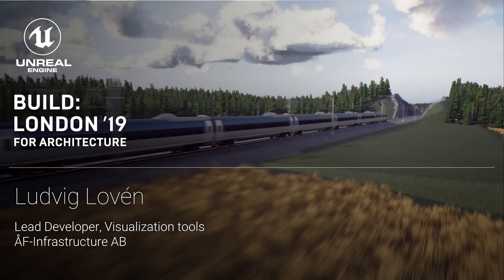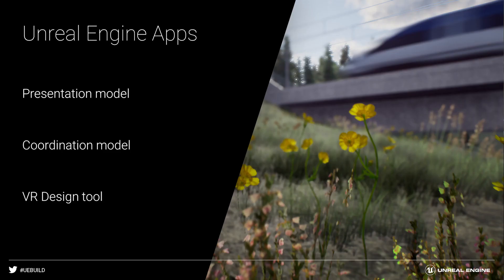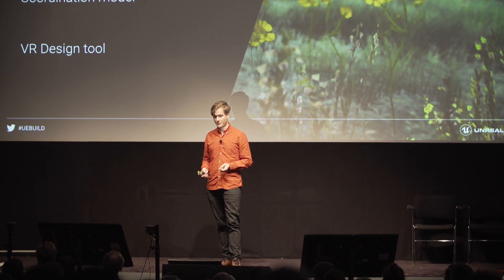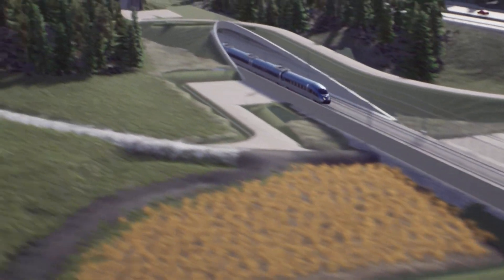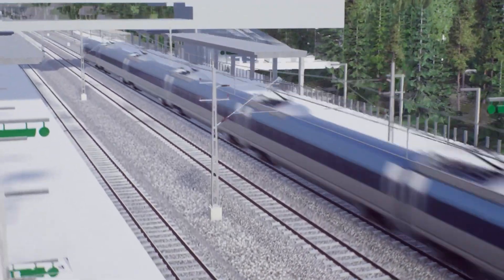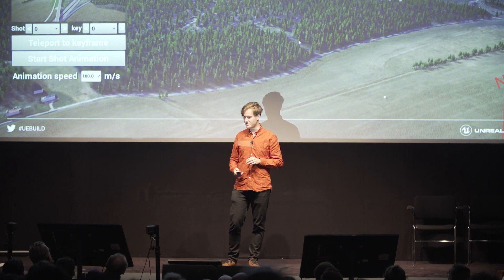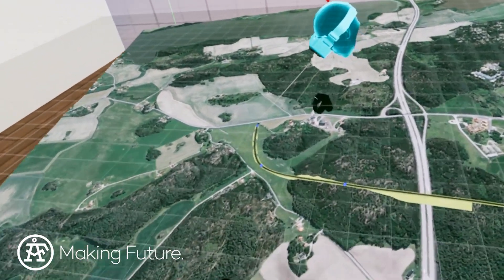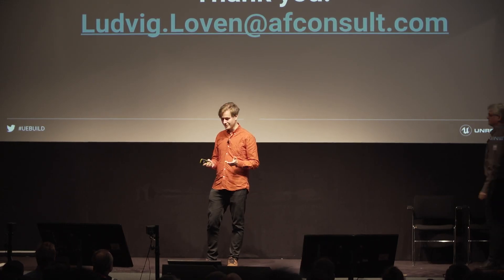ÅF INFRASTRUCTURE: 빅데이터 및 실시간 툴 | 빌드: 런던 ’19 건축 | 언리얼 엔진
실시간 기술과 빅데이터 기능을 활용하여 협업이 가능한 설계 환경에서 시각화를 구현한 스웨덴 최초의 고속 철도 사례를 확인해 보세요.